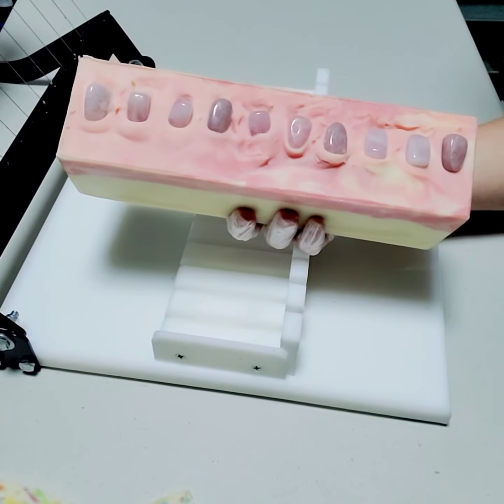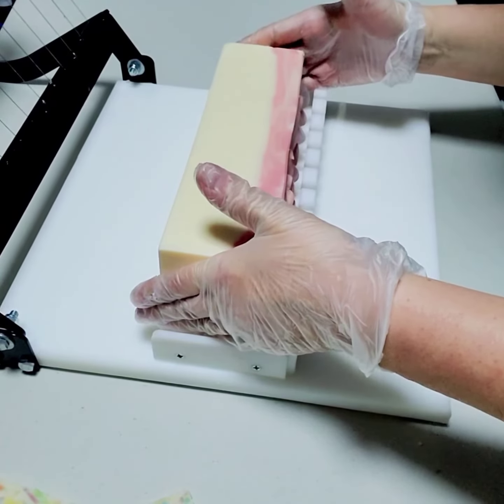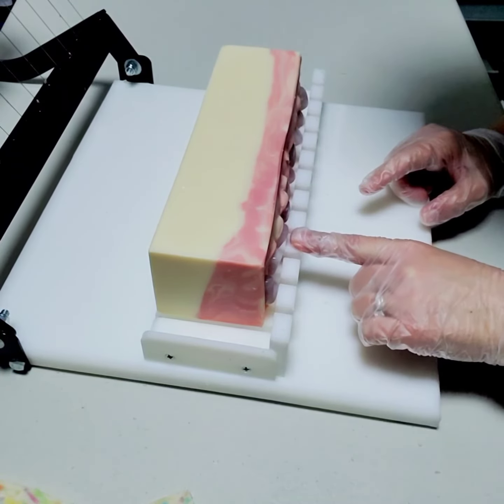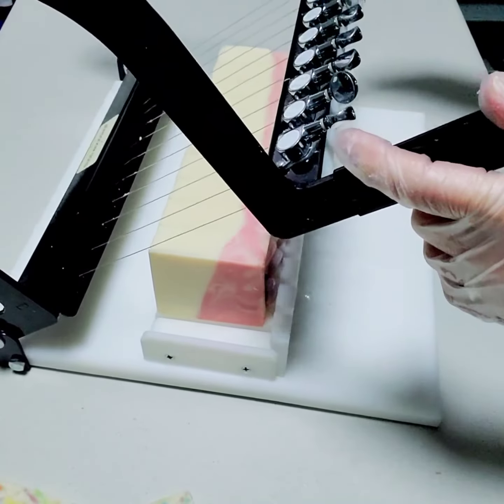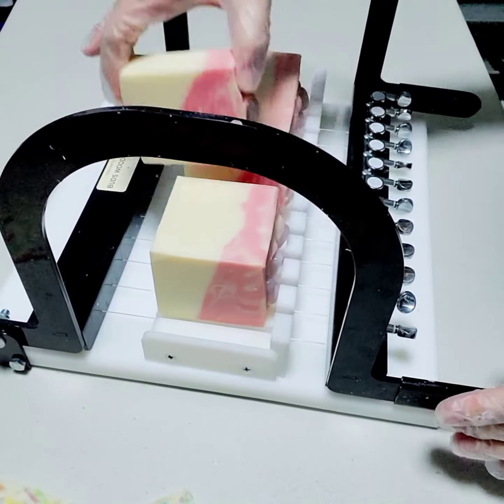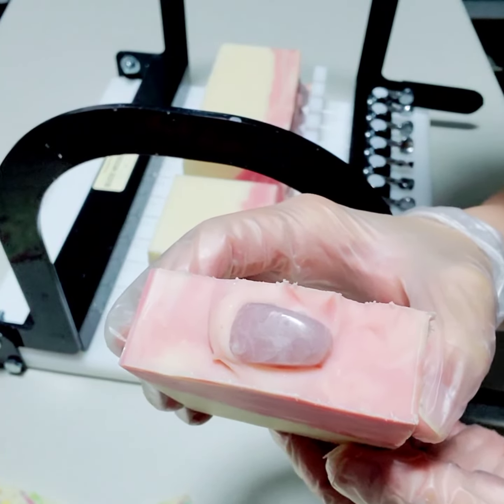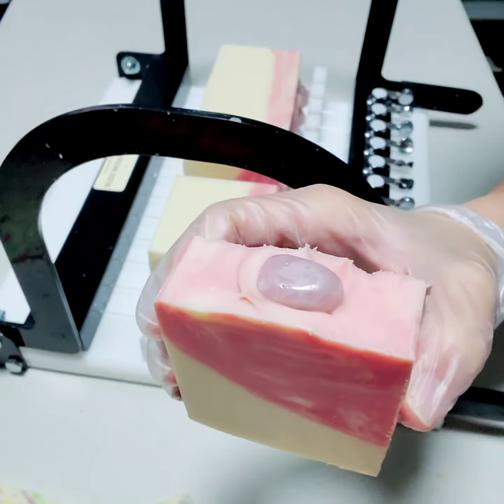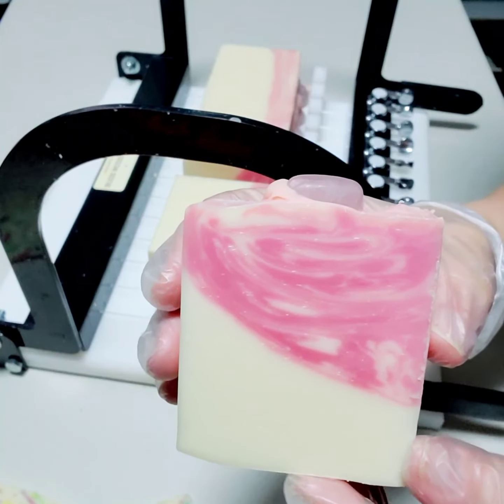Cutting Vegan Rose Quartz Handmade Soap in Frederick MD